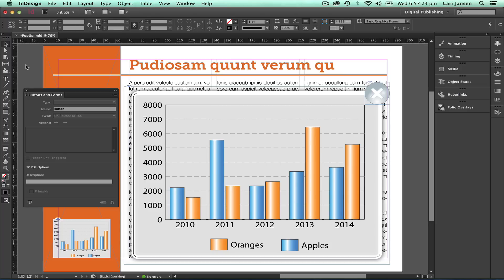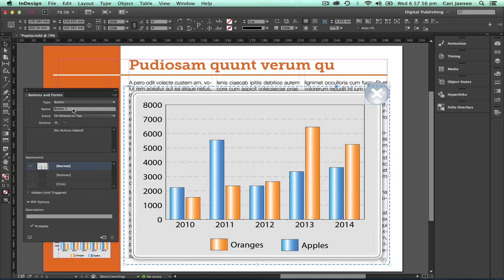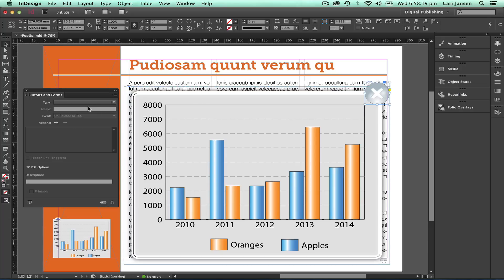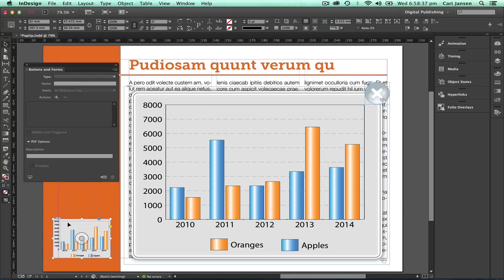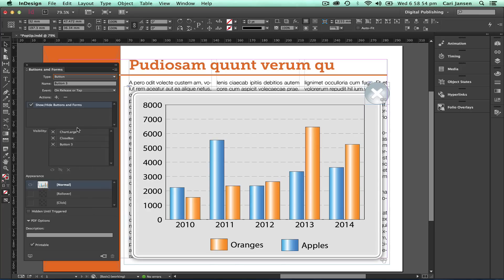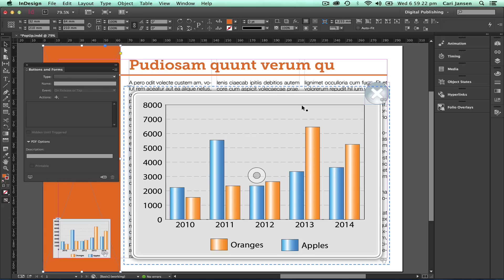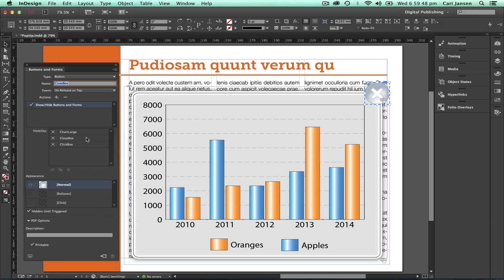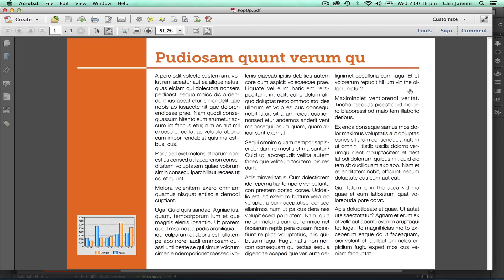Creating a popup window in a PDF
How to create an interactive popup window in an interactive PDF using Adobe InDesign